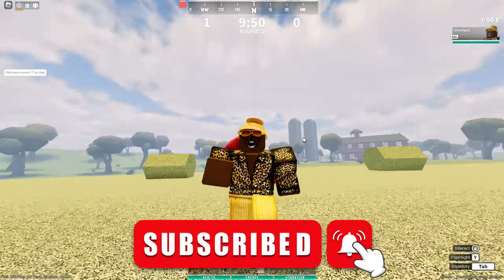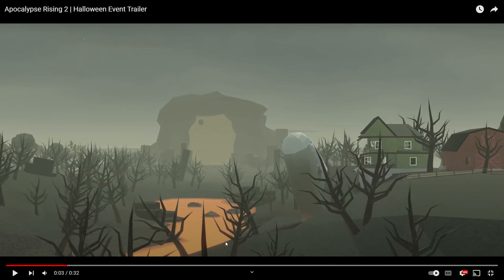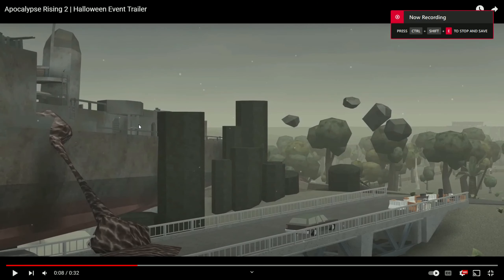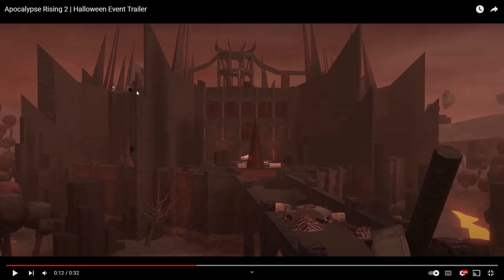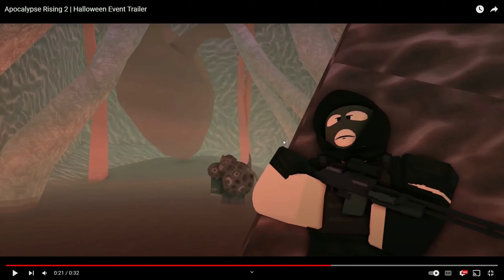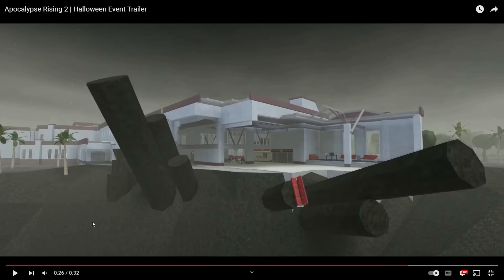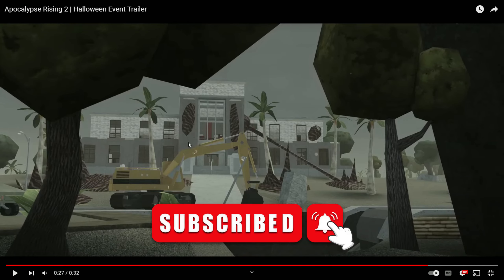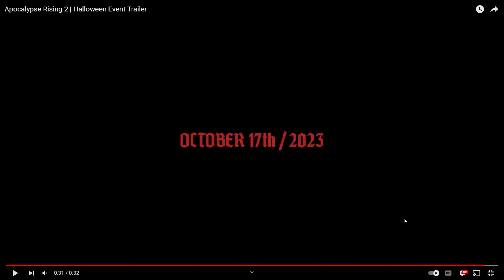*NEW* HALLOWEEN UPDATE! Apocalypse Rising 2! (Roblox) *NEWS!*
THE NEW HALLOWEEN UPDATE IS FINAILLY HERE for apocalypse rising 2 (AR2 Roblox) !🎃🎃 So I made a quick news video for you guys for the people who didn’t get it yet. I can’t wait to find the ghillie suit in apocalypse rising 2 Roblox and all the good loot spots in apocalypse rising 2! With the new map ahead of us, comes so much more content. The blood ghillie will probably make a RETURN! And all the rare cosmetics in ar2.